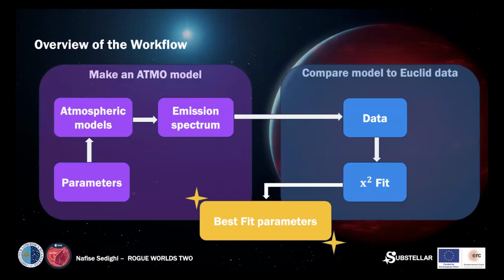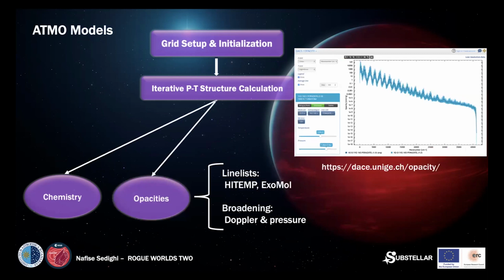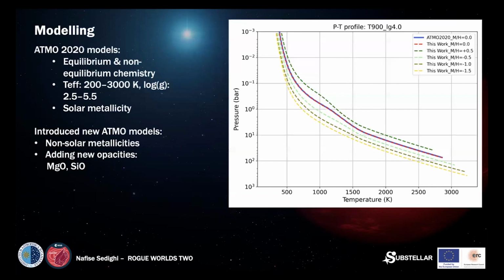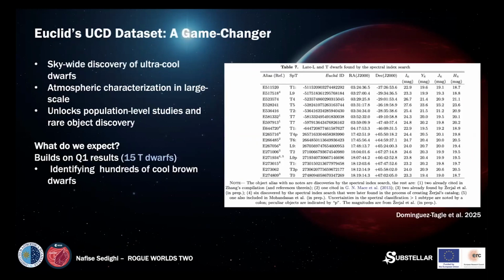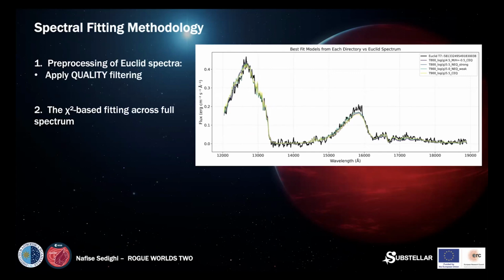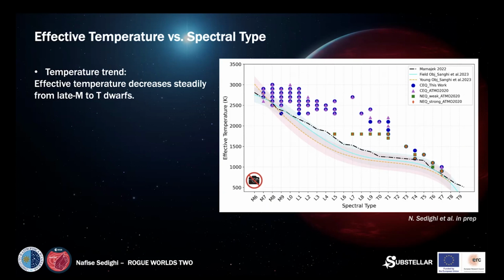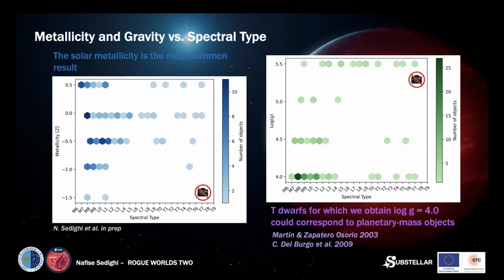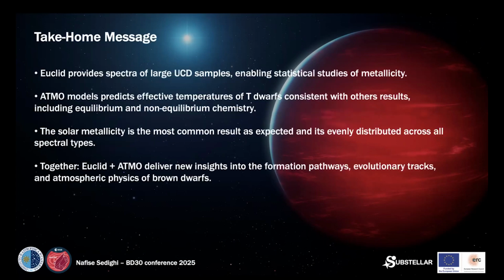Probing Substellar-Mass Objects with Updated ATMO Atmospheric Models, Nafise Sedighi (IAC)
Probing Substellar-Mass Objects with Updated ATMO Atmospheric Models, Nafise Sedighi (IAC), Rogue Worlds Conference, December 2025, Institut d'Astrophysique de Paris.

We present a new generation of ATMO2020 atmosphere models which is appropriate for application to studies low mass stars, brown dwarfs and rogue planetary-mass objects. The models compute temperature–pressure profiles and emergent spectra for atmospheres in both radiative–convective equilibrium and non-equilibrium chemistry, covering effective temperatures and surface gravities within the ranges 200 ≤ Teff ≤ 3000 K and 2.5 ≤ logg ≤ 5.5. We extend the metallicity grid from -1.0 to +0.5 and incorporate additional opacities, including MgO and SiO. Thereby, these models broaden the diversity of available model atmospheres, particularly at sub-solar metallicities.

We compare synthetic spectra from these models to 178 spectroscopically confirmed ultracool dwarfs (M7–T7) from Domínguez-Tagle et al. (2025), and demonstrate that ATMO robustly constrains effective temperatures, surface gravities, and atmospheric compositions. These models provide a critical physical bridge between observed spectra and the underlying dynamical and chemical processes shaping ultracool dwarfs objects, enhancing our understanding of these objects.